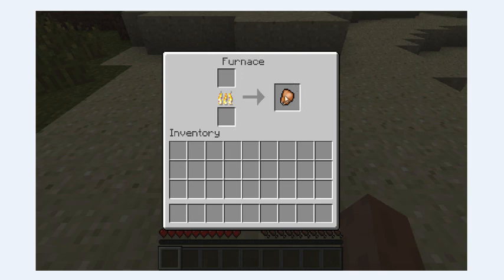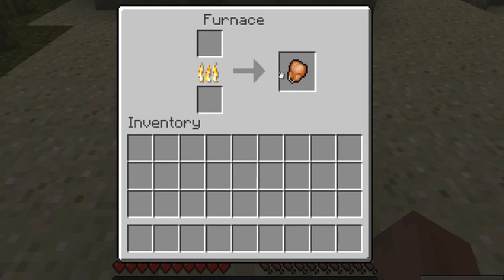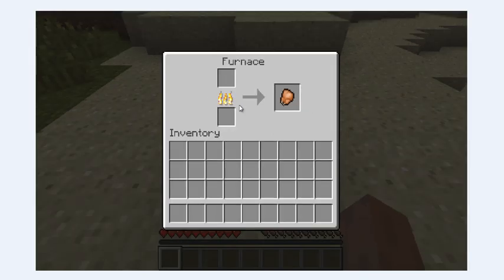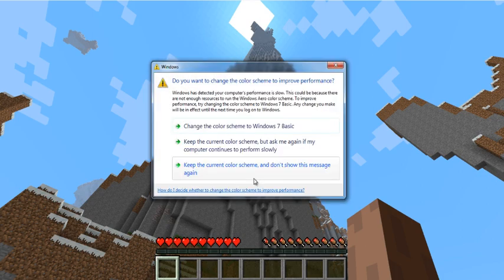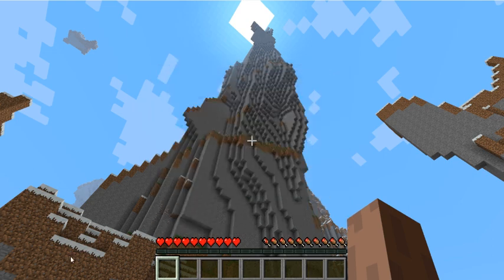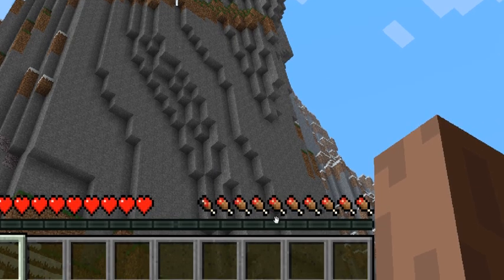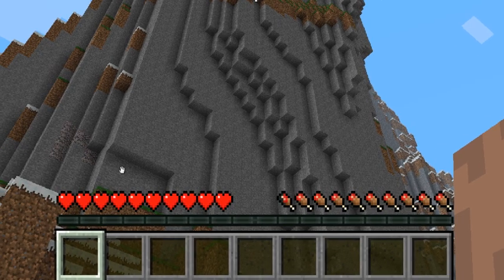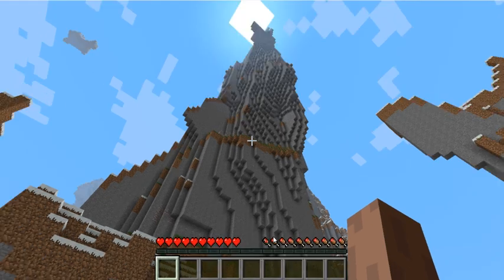Minecraft 1.8 UPDATE: Roast Chicken - Stamina and Hunger Bar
Hope you like this fourth episode in the  1.8 video series, Leave a like down below for more:)

Add Me On Skype: zennorlocke

Add Me On Xbox: TOASTY x KiiNG

Add Me On Steam: Badmonkeystudios

Minecraft Server: 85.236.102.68:25965 (IT IS WHITE-LISTED)